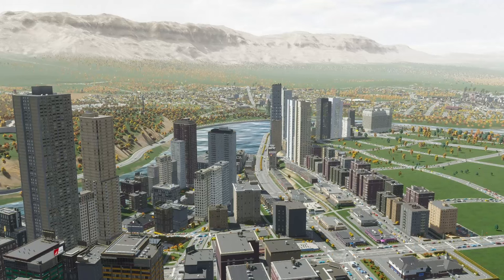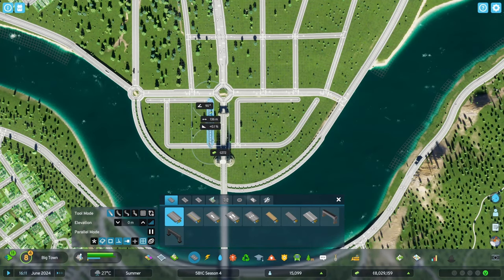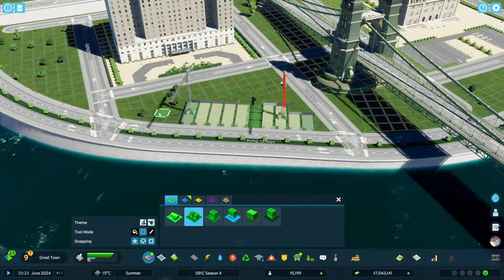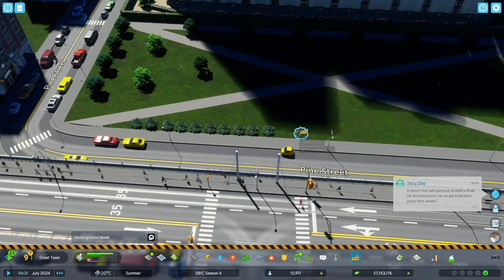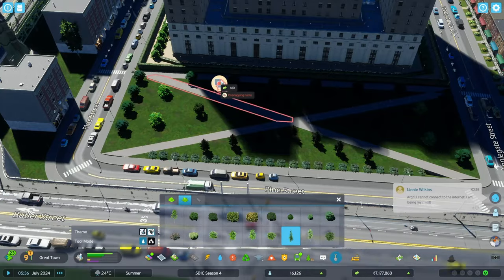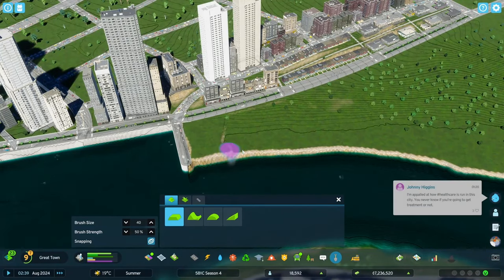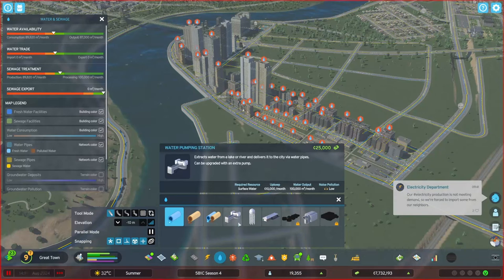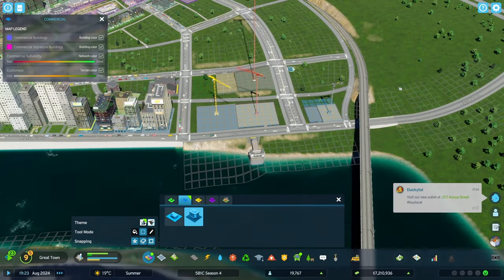Adding Density & Layers to a New City (Cities Skylines 2 | 5B1C Ep. 5)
In this video, part of the 5B1C Cities Skylines 2 Multiplayer Collaboration, I will be working on a North American themed city on the Waterway Pass Map.

Today we will build out a small high-density area along a peninsula with layers of height along a mix of flat and hilly terrain to create an area loosely inspired by New York City and San Francisco.

Click this or I'll put a 256 lane highway on your house

Song list -

PW - Joker
Yuja Wang - Rachmaninoff Piano Concerto No. 2 in C Minor
SRA - Something 'Bout You
Loving Caliber - 18
Rymdklang Soundtracks - Summer of Soul
OTE - Schizophrenia
Roy Edwin Williams - Melinda